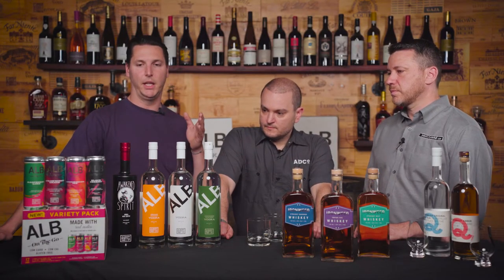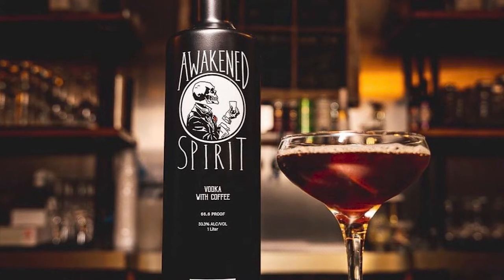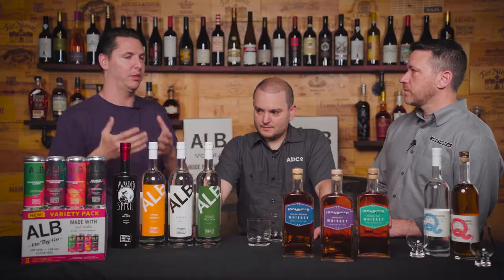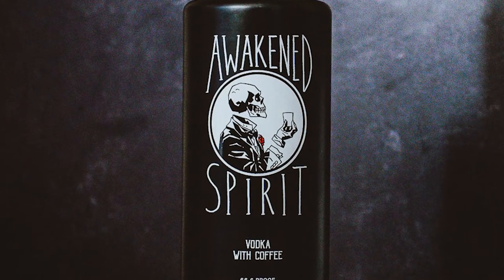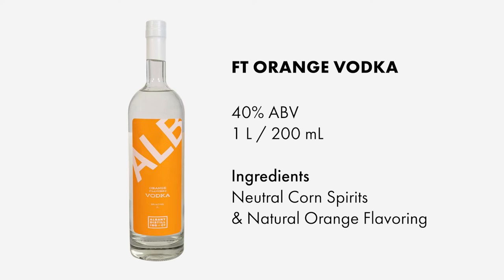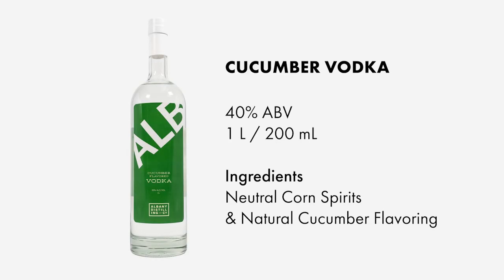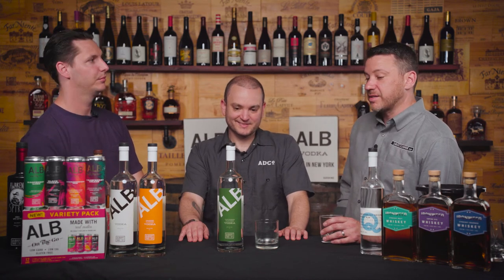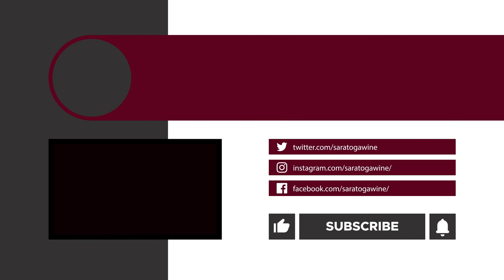Distributor Spotlight: Vodka | Albany Distilling Company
When you think of Vodka, the first thing that probably comes to mind is its clean, crisp flavor. But what makes a great vodka is so much more than its flavor.

At Albany Distilling Co, they use locally sourced ingredients and a sustainable distillation process to create a vodka that is not only delicious but also environmentally friendly. This one is perfect for any vodka lover, a piece of art, and a hand for the earth.

Watch the video to find out more and see for yourself.

Great Wine, Better Prices. Over 30,000 products.

Stay in the know. Sign up for exclusive offers and more.

About Saratogawine.com

Since 1996, Saratoga Wine Exchange has provided its customers access to the widest array of wines and spirits from around the globe, from everyday values and premium brands to rare, back vintages and hard-to-find bourbons and scotches. Our deep industry expertise and best-in-class customer service have made Saratogawine.com one of the most trusted and reliable sites to buy wine and spirits from.